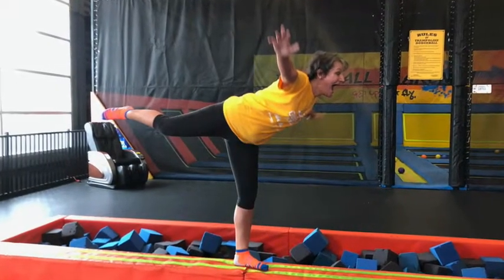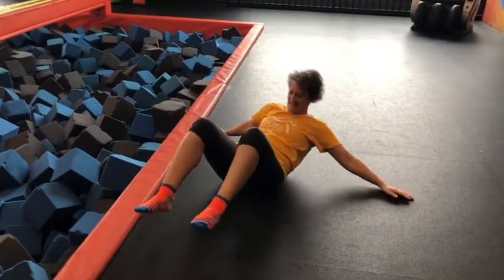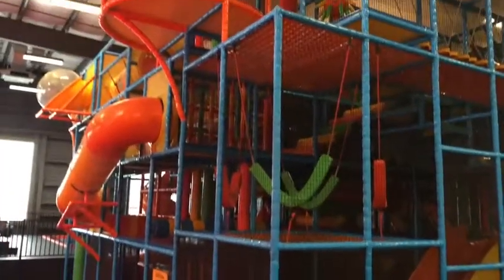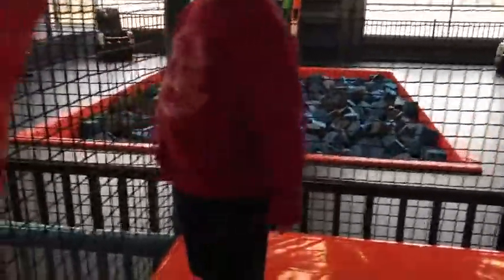Things to do in Ardmore OK | Urban Air Ardmore OK | Indoor Family Fun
What to do on a rainy day in Ardmore? Take the family to Urban Air! This place has so much to offer. There's something for everyone. If you're looking for a way to mix your exercise with fun, this is IT! For information on their hours & pricing:

Be sure to like their page to be updated on giveaways! You could win a free birthday party!

🙋🏽‍♀️About Me:
I am a Realtor in Southern Oklahoma, working with Keller Williams Ardmore. I am an Alaskan born & raised, but eventually had to move out of state. I have been many places since leaving, but finally found Oklahoma & am proud to call it home. Join me on my adventures learning & sharing all things Oklahoman from an Alaskans point of view!

📌My 411:
office 1521 N Rockford Rd, Ardmore OK 73401